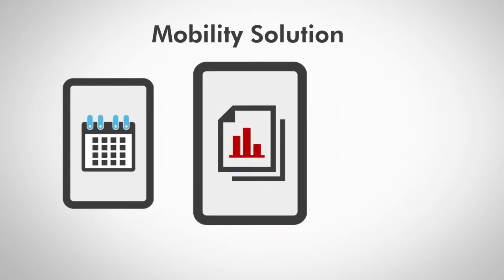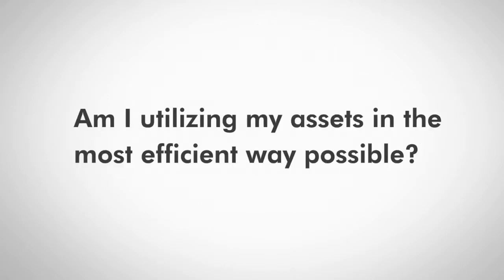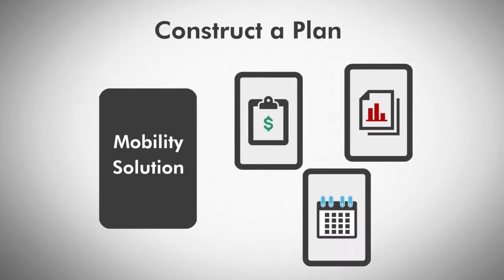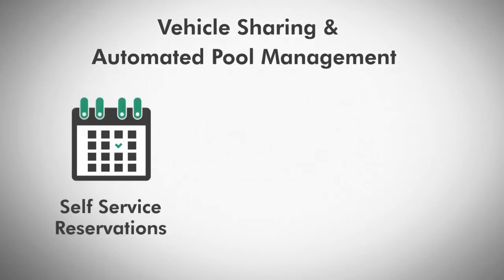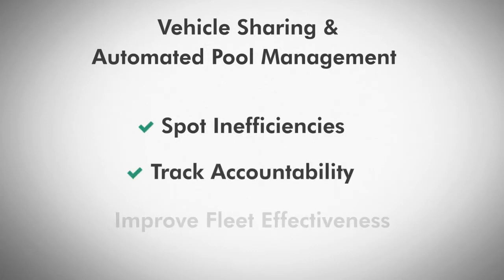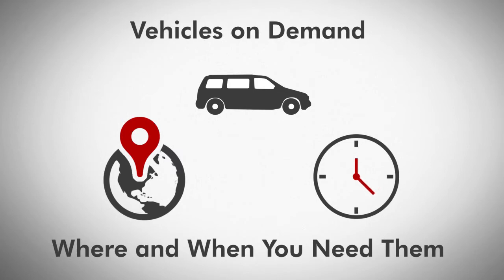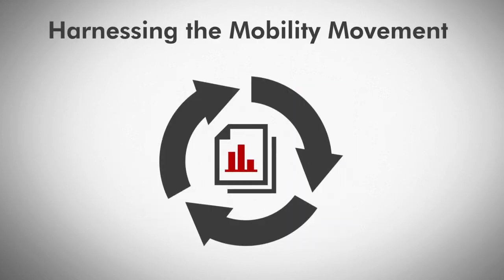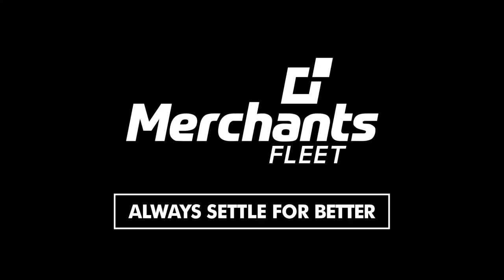Mobility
Merchants Fleet Mobility Leasing Services provides a variety of custom short-term leasing programs, with terms as short as three months. Our vehicle-sharing program experts will work with you to understand your vehicle requirements and develop a solution that will increase effectiveness and efficiency.